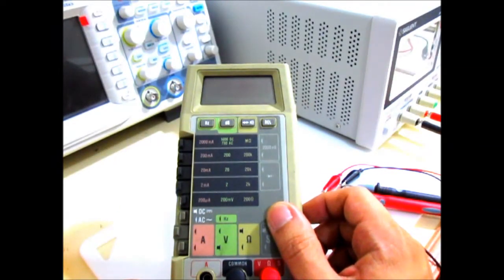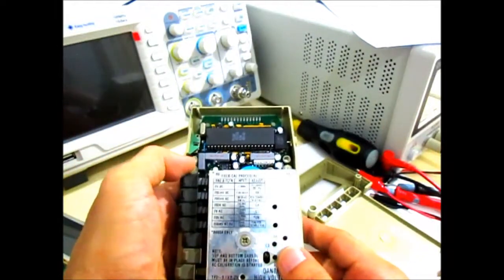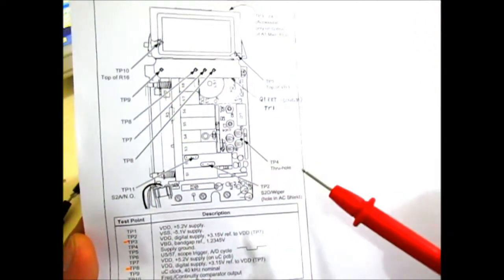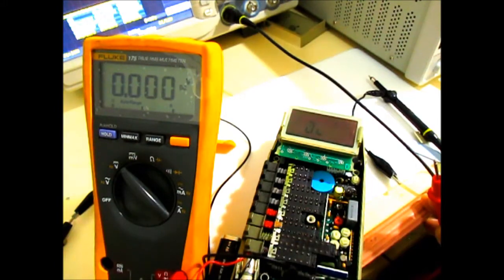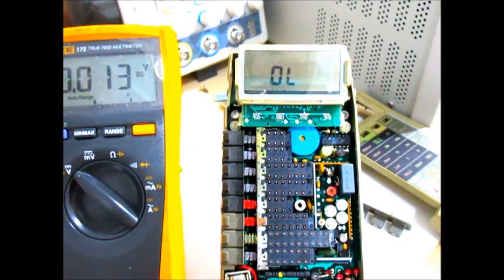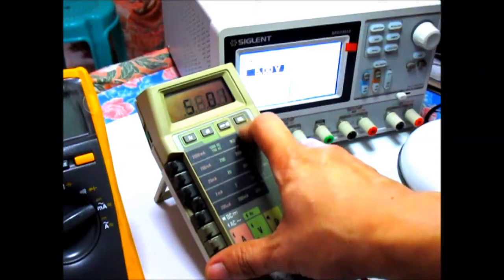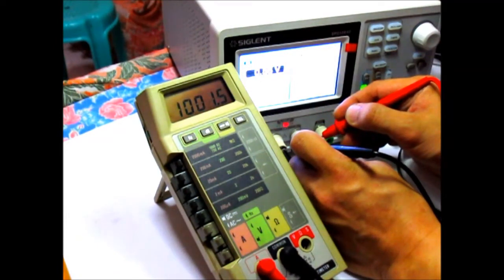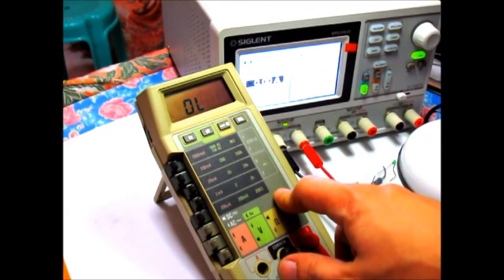Fluke 8060A Repair, Modification & Testing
I hope you'll learn something, thank you.